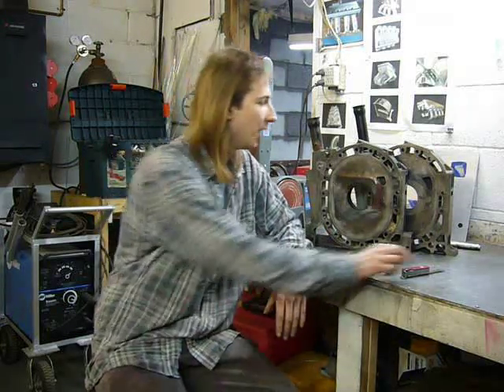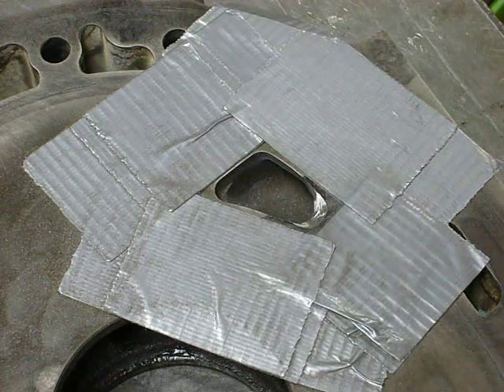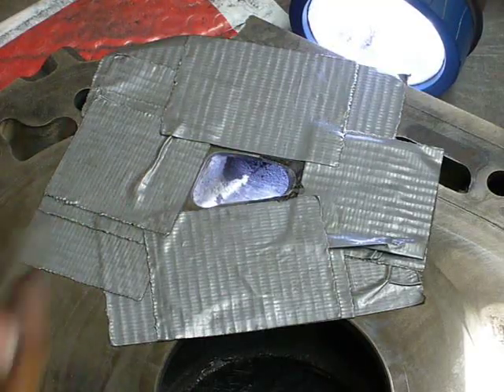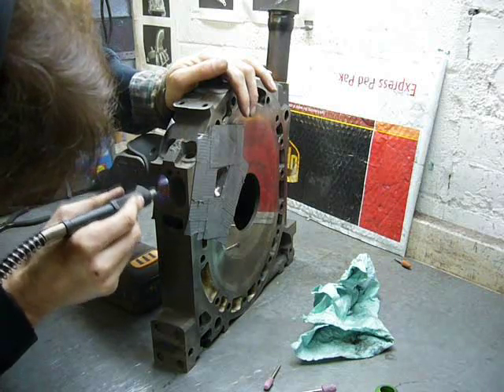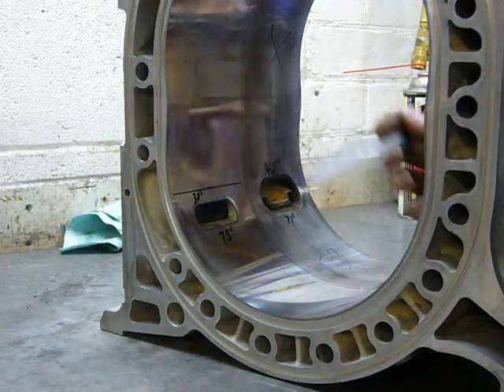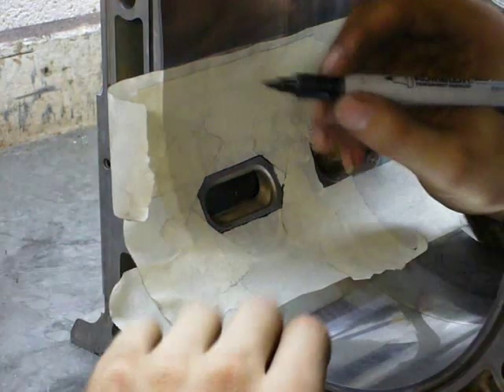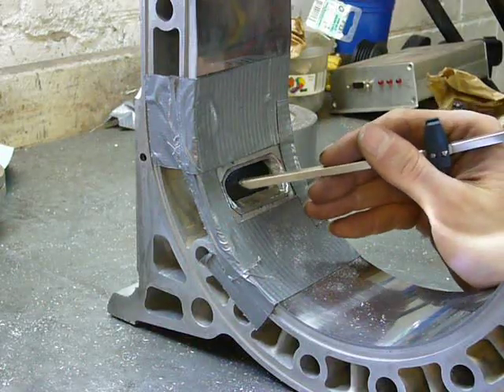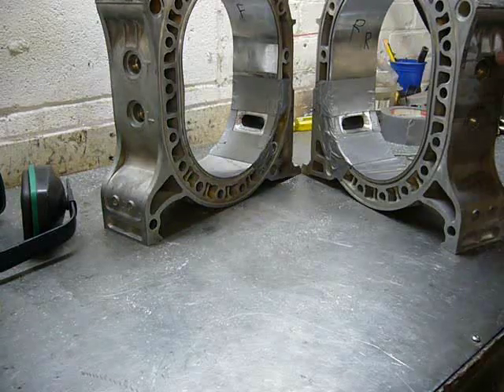Part 7: My 76 Mazda RX-5 Cosmo Restoration - Intake and Exhaust Porting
Has it been nearly a month since my last episode? Wow, time does indeed fly. I've been quite busy preparing to build the engine. So in part 7, I cover the intake and exhaust porting. The engine is being built with GSL-SE 6 port plates and the Cosmo rotor housings as the basis for a 6 port turbo setup. This port job is fairly conservative, only opening up the primary ports a little and bringing the exhaust ports close to 2nd gen RX-7 specs. The goal is to maintain fuel economy, low and midrange torque, and idle quality. This episode covers everything involved in porting including: marking out the new ports, grinding the port shape, smoothing the bowls, smoothing port to runner transitions, smoothing the runners, grinding and blending the exhaust ports.